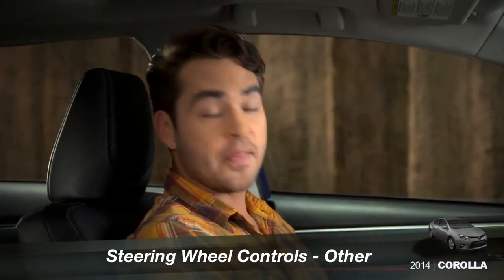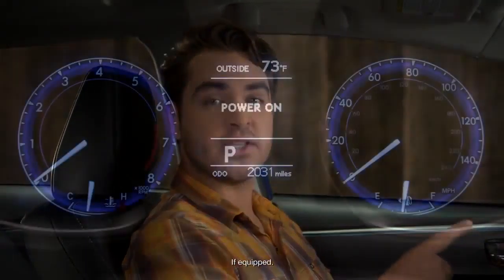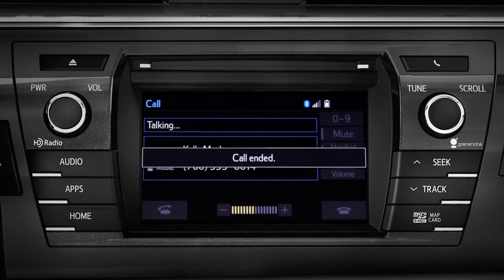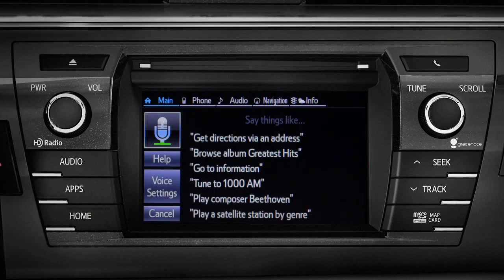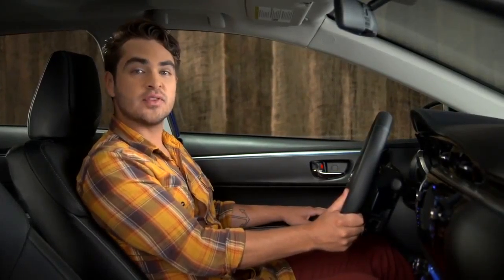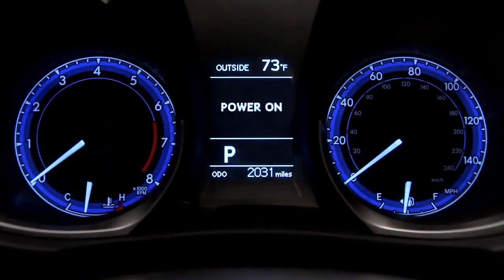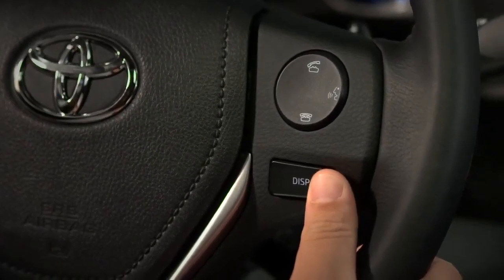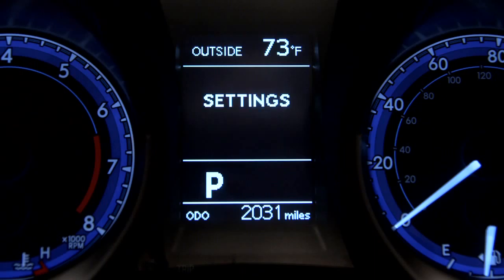Corolla How To Steering Wheel Controls Other 2014 Toyota Corolla